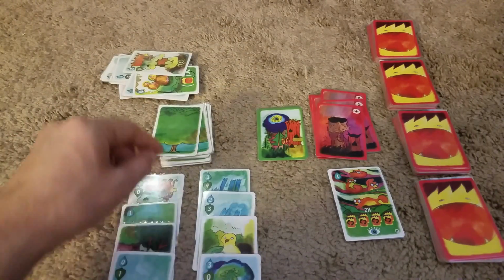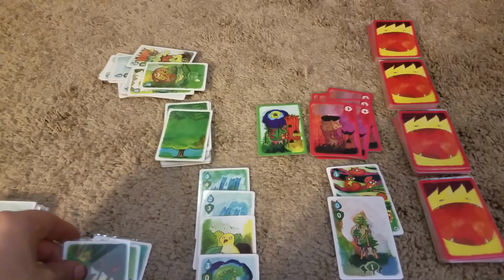Sylvion Card Board Game Solitaire Playthrough with Two Expansions Part One (1)